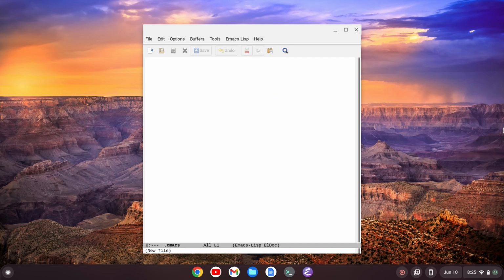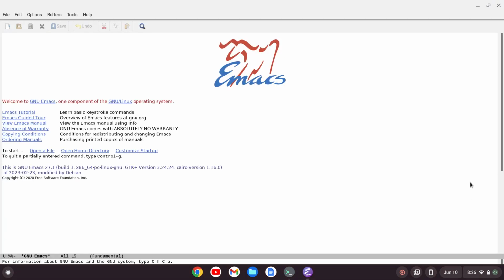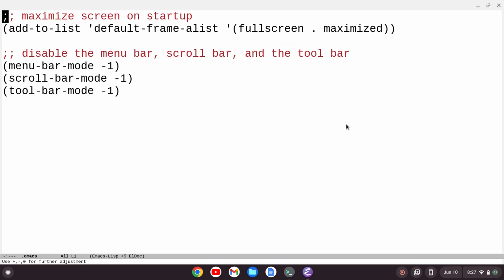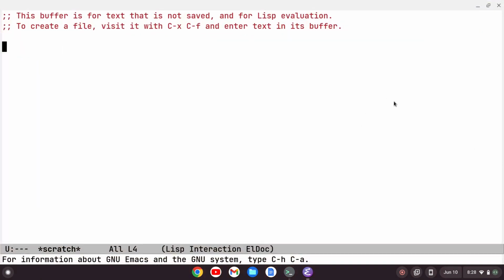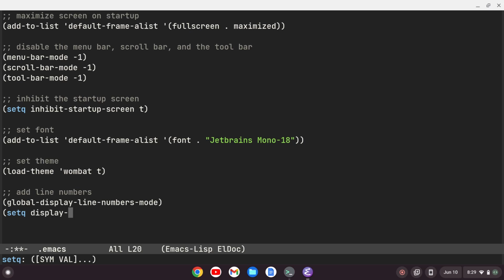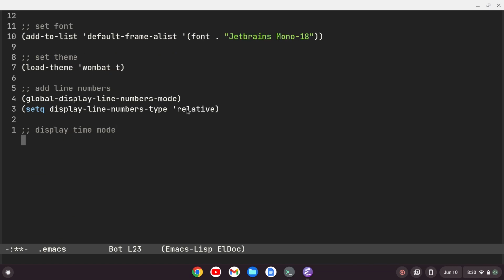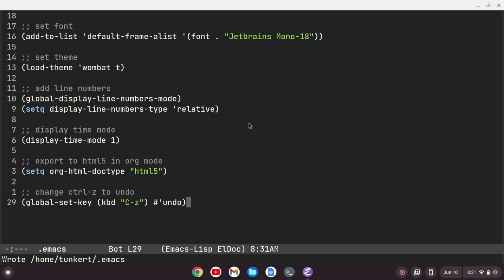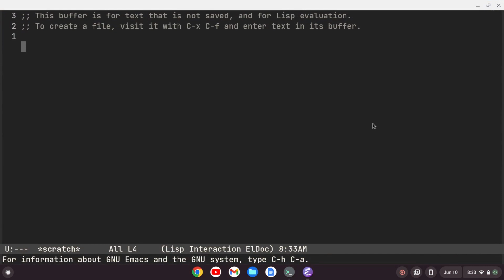Base Setup of Emacs With Elisp